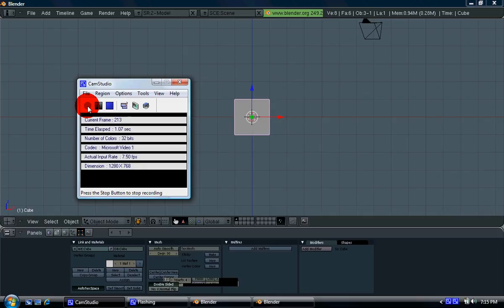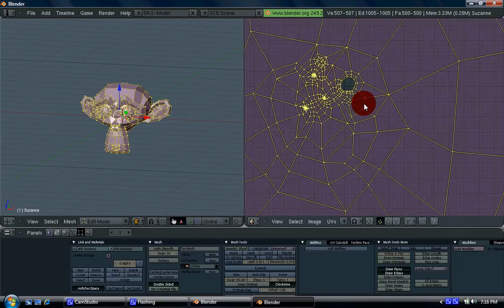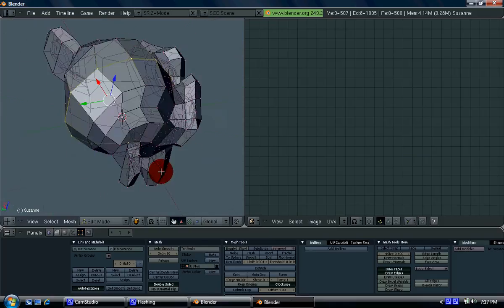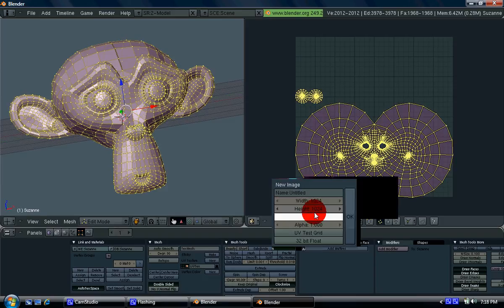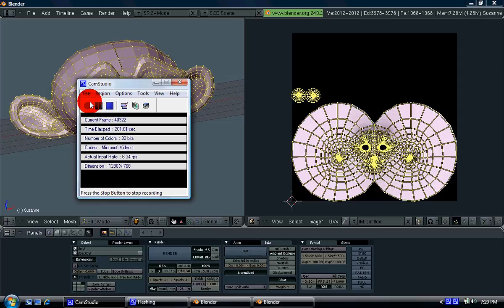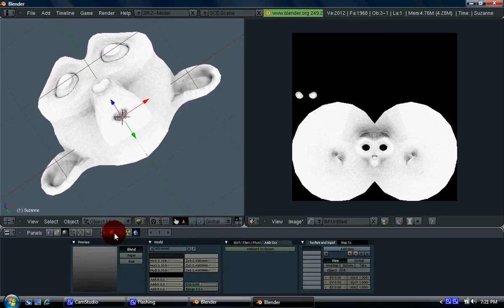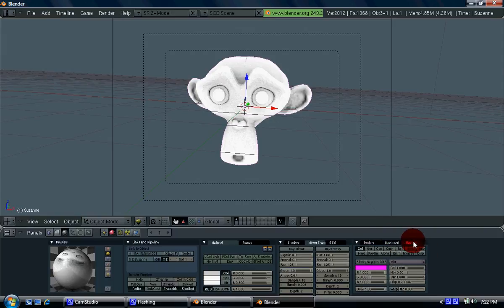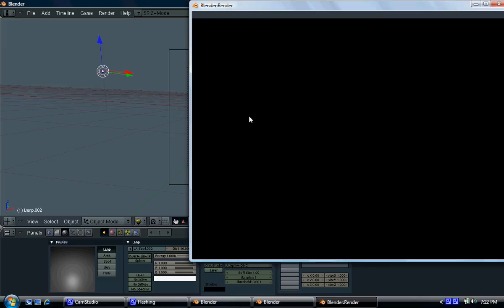Blender Tutorial - Baking Ambient Occlusion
Here's a tutorial on how to bake ambient occlusion into your meshes in blender.